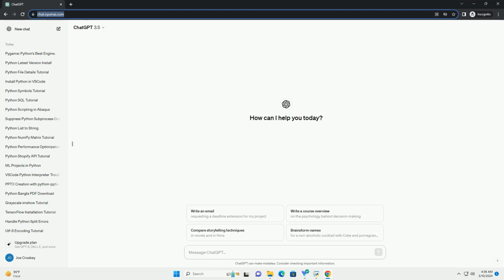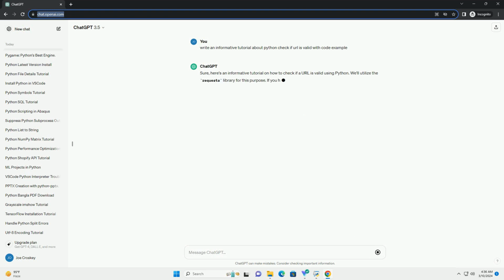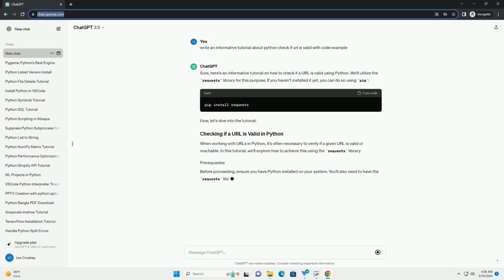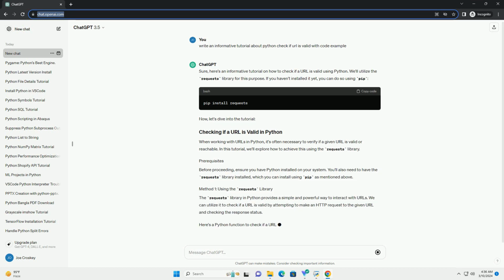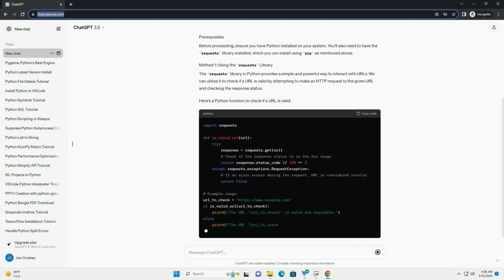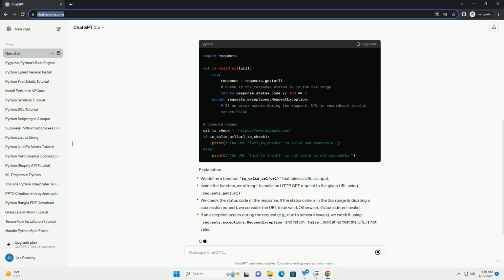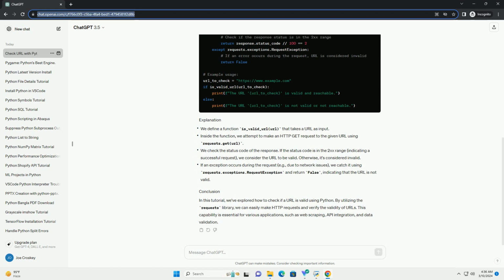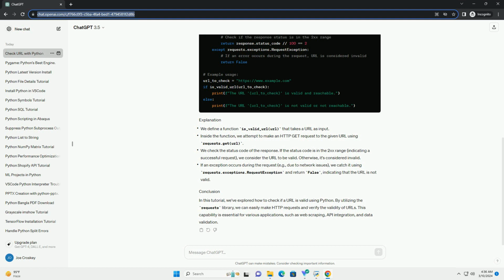python check if url is valid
sure, here's an informative tutorial on how to check if a url is valid using python. we'll utilize the requests library for this purpose. if you haven't installed it yet, you can do so using pip:
now, let's dive into the tutorial:
when working with urls in python, it's often necessary to verify if a given url is valid or reachable. in this tutorial, we'll explore how to achieve this using the requests library.
before proceeding, ensure you have python installed on your system. you'll also need to have the requests library installed, which you can install using pip as mentioned above.
the requests library in python provides a simple and powerful way to interact with urls. we can utilize it to check if a url is valid by attempting to make an http request to the given url and checking the response status.
here's a python function to check if a url is valid:
in this tutorial, we've explored how to check if a url is valid using python. by utilizing the requests library, we can easily make http requests and verify the validity of urls. this capability is essential for various applications, such as web scraping, api integration, and data validation.

python check type of variable
python check if file exists
python check if string is empty
python urlparse
python url decode
python urljoin
python urllib3
python urllib
python urlopen
python urllib2
python url encode string
python url library